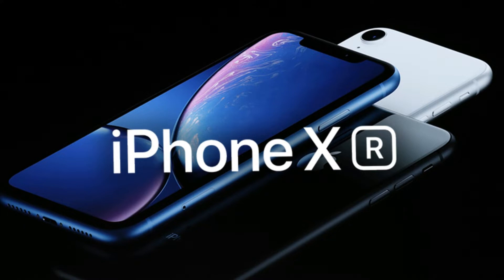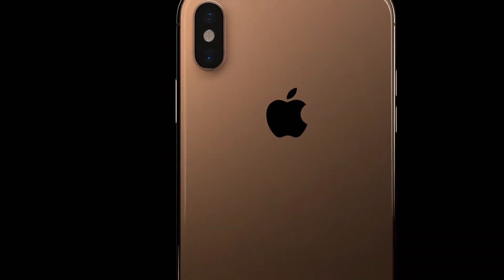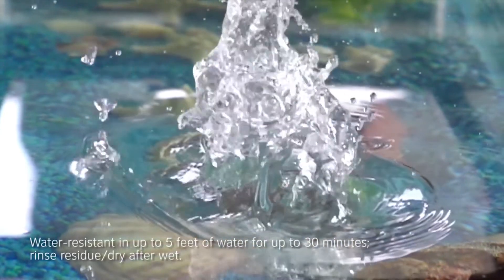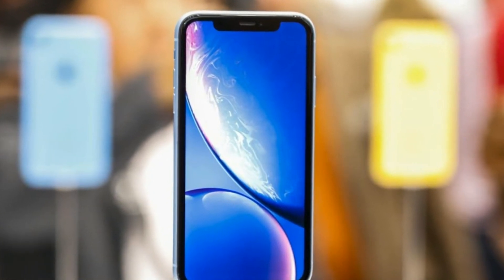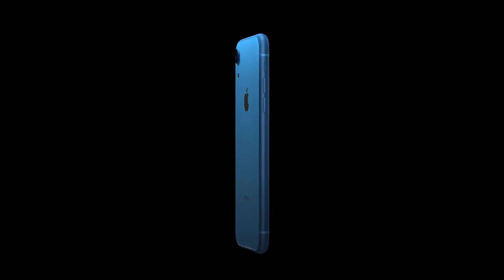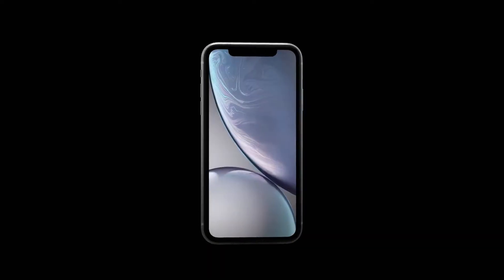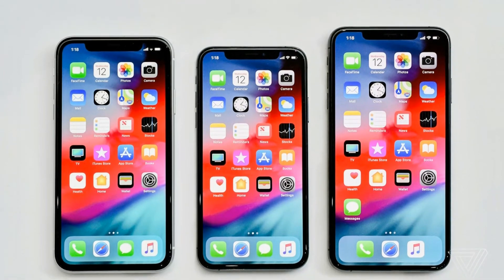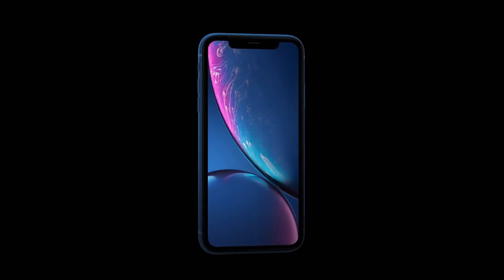Apple iPhone XS vs XS Max vs XR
Apple announced the new 2018 iphone which are called iphone XR , XS & XS Max . Iphone XR has a LCD display and iphone XS & XS Max are oled .

PEACE.